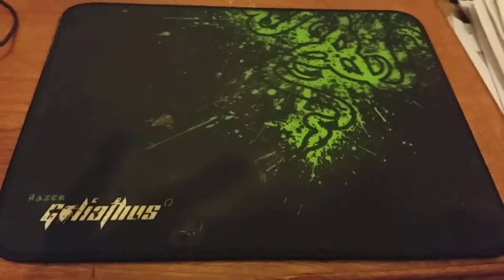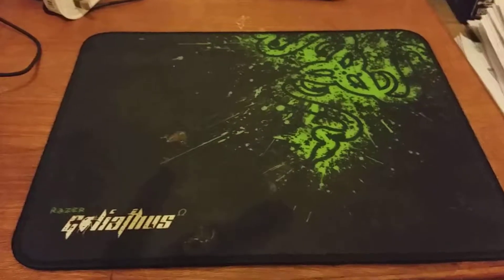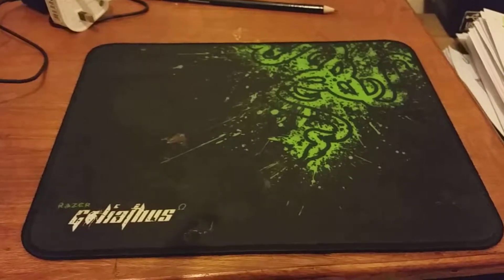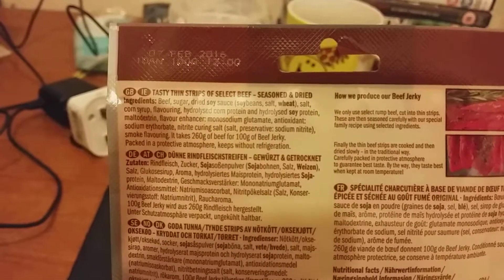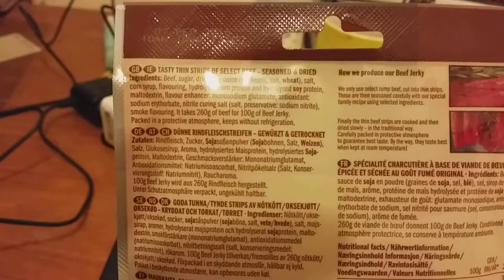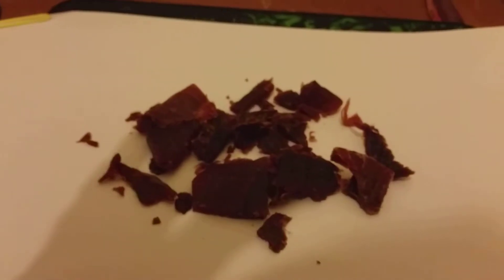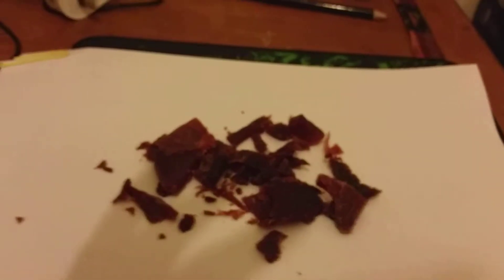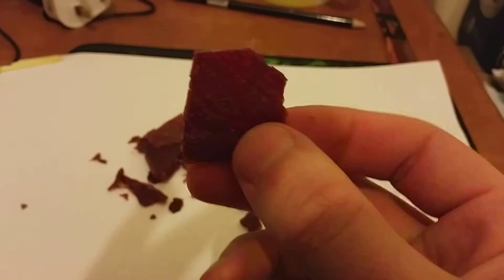Let's Eat Blind: Some American Food Snacks!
A comment of support or criticism also goes a long way! :)

If you want to chat to me or gift a game to LP on Steam, my ID's are as follows:

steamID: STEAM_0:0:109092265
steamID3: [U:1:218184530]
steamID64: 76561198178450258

Mmmm...sweet oily corn syrupy peanut buttery chocolatey beef jerky goodness!